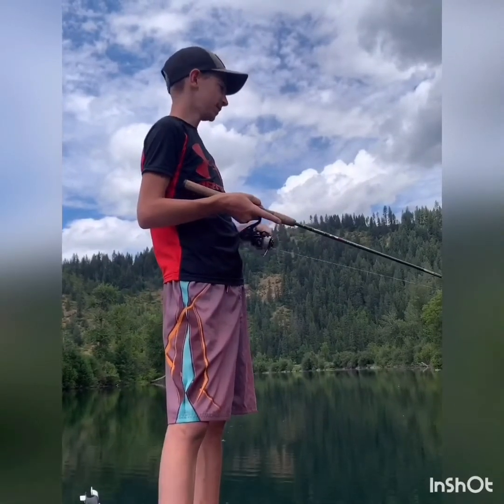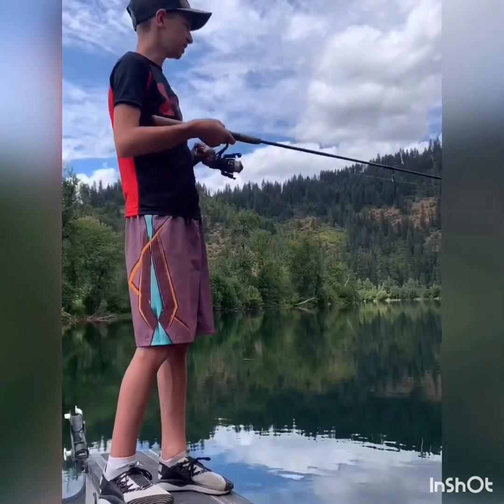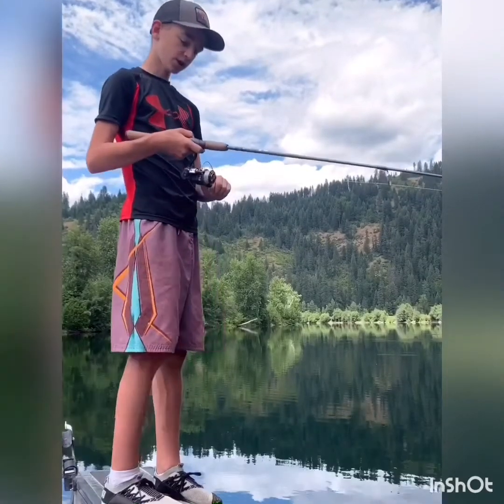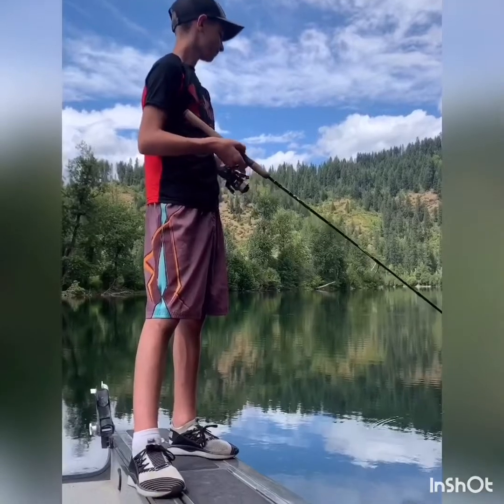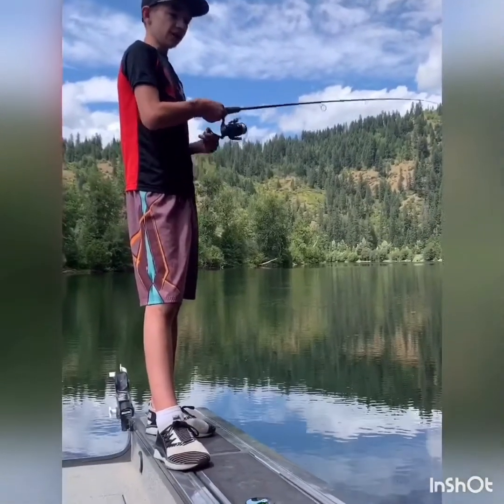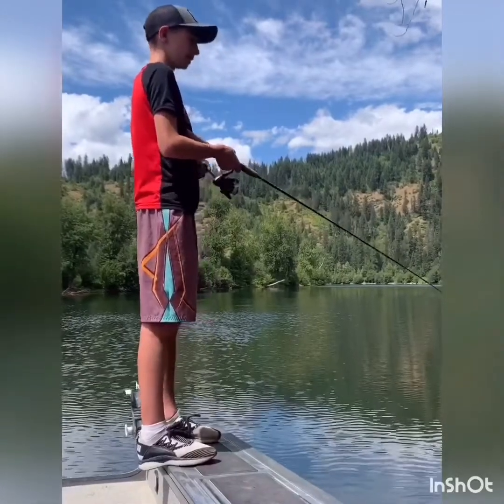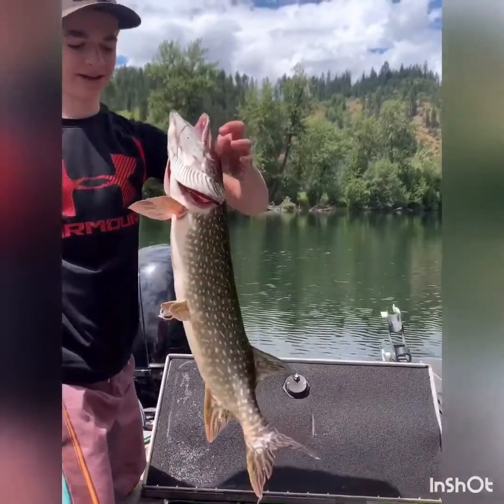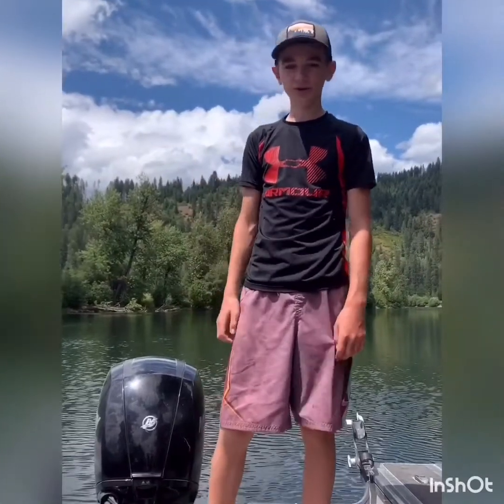HOW TO CATCH BIG FISH!!!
In this video I show you guys how to catch big fish, such as big pike.